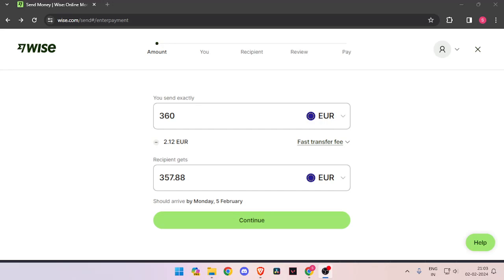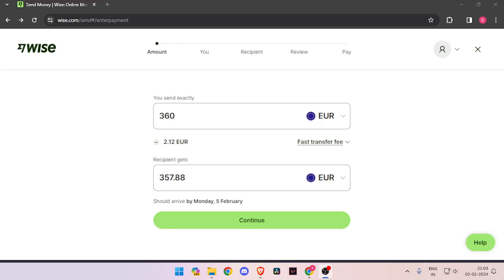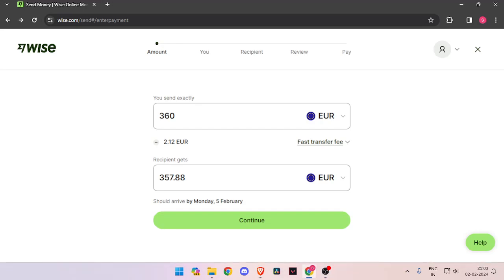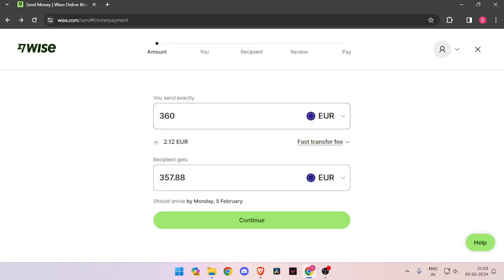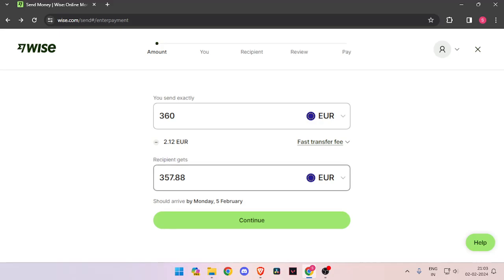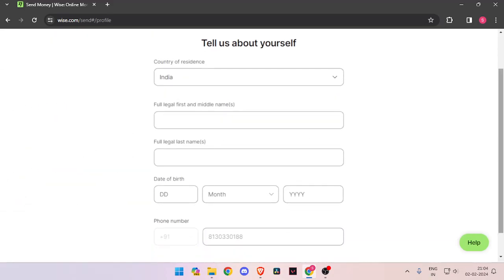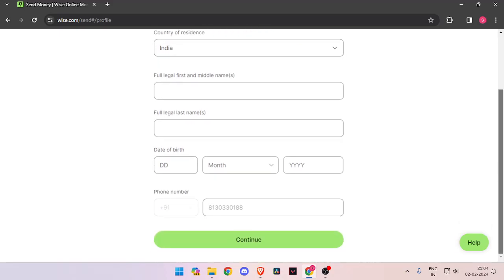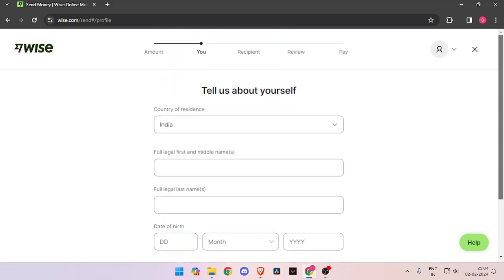✅ How To Send Money From Germany to Saudi Arabia on WISE.com (Full Guide)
Discover the complete process of sending money from Germany to Saudi Arabia using WISE.com in this comprehensive guide. Whether you're supporting family abroad or conducting business transactions, we've got you covered with step-by-step instructions on navigating the transfer process efficiently.

Key Learning Points:
- Sending money from Germany to Saudi Arabia via WISE.com
- Understanding currency conversion rates and fees
- Tips for a smooth and secure money transfer experience

Watch now to ensure your funds reach their destination swiftly and securely!